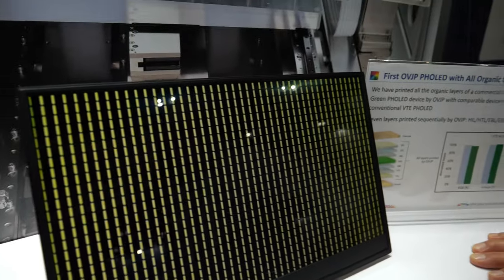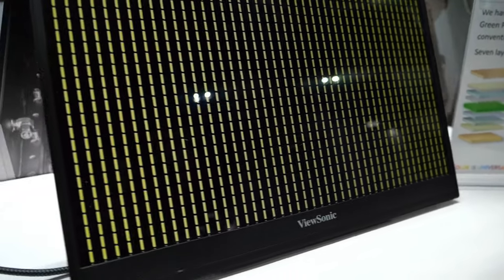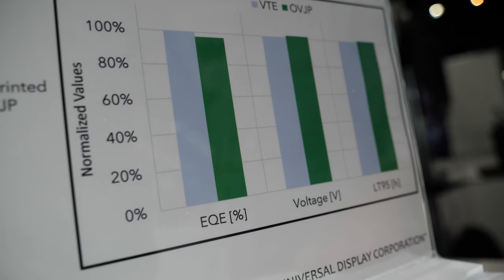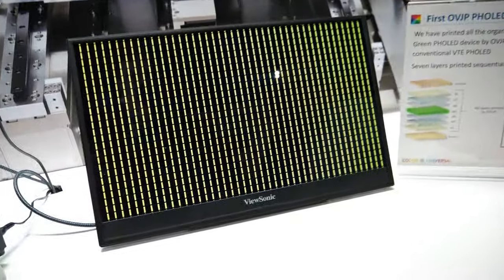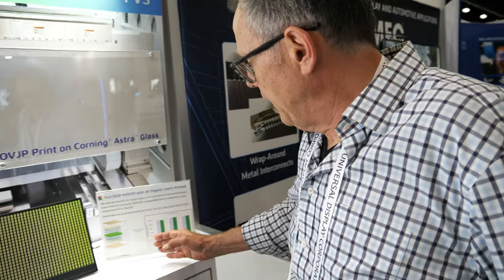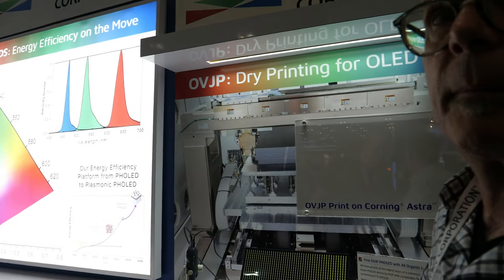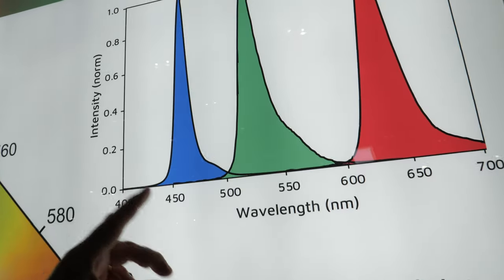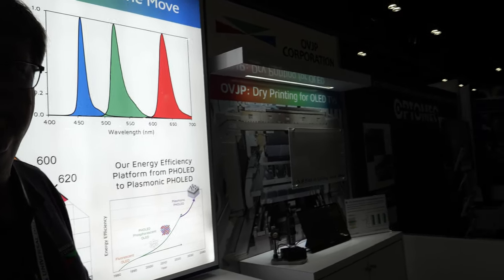OVJP Corporation: Printed Display Technology, Innovating Efficient, Cost-Effective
Chris Hagerty, a representative of OVJP Corporation, discussing their innovative organic Vapor Jet printing technology. OVJP Corporation is developing equipment for display manufacturers, aiming to produce more efficient and cost-effective displays than current technologies. While they display a small-scale test device, the main focus is on their ability to deposit organic layers, particularly the emissive layer, essential for creating colored pixels.

The OVJP technology demonstrates the capability to deposit all the layers required for displays, which is a significant achievement. These layers include the emissive layer, hole blocking layer, electron transport layer, and electron injection layer, facilitating precise control of pixel components. The company's technology compares favorably with incumbent technologies, such as vacuum thermal evaporation (VTE), which requires masking to achieve the same results.

OVJP's approach is distinctive in that it enables maskless deposition, reducing material waste and ultimately lowering costs. However, the technology is still in the development phase and may take several years to reach its full potential.

The speaker notes that there are currently limited applications for printed displays, primarily prototypes, with challenges in achieving mass production and ensuring the durability of the devices over an extended period.

OVJP's technology is compatible with side-by-side top emission micro cavities, making it an enabler for more efficient LEDs. They highlight their collaboration with Universal Display Corporation (UDC), a parent company, indicating significant investment in both materials and the underlying technology for dry printing.

They present data on the narrow spectra of blue, red, and green emitters, emphasizing the efficiency improvements achieved through plasmonic devices. UDC and OVJP share a logo, with UDC being the parent company and OVJP a subsidiary based in Santa Clara.

The timeline for widespread adoption of printed displays is estimated to be three to five years, with initial focus on smaller sizes before expanding to larger formats. The speaker emphasizes that the technology must undergo integration with existing manufacturing processes and requires collaboration with display manufacturers to reach its full potential.

The interview concludes with a brief mention of presentation materials, industry colleagues, and the interest in advancing display technology. A sudden transition occurs, promoting an unrelated service called Wise for currency transfers and payments in different countries.

In summary, OVJP Corporation is developing an advanced printing technology for efficient and cost-effective displays, with potential applications in various industries. While it presents exciting possibilities, it is still in the developmental stage and requires collaboration with manufacturers to achieve widespread adoption.

- world's cheapest international money transfer, currency exchange and debit card for traveling - Donate to me to my Wise account at (or send me a YouTube Thanks or Super Chat during live stream) if you want I can mention you in my next video. Value for value 😁

both of whom I will soon be filming new videos with, so check back!